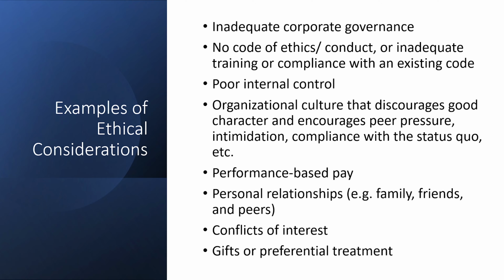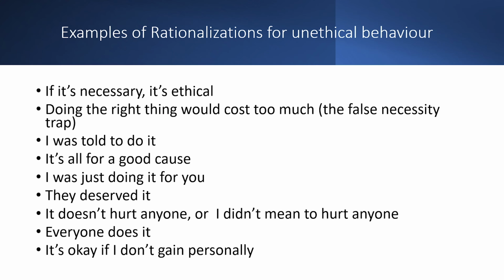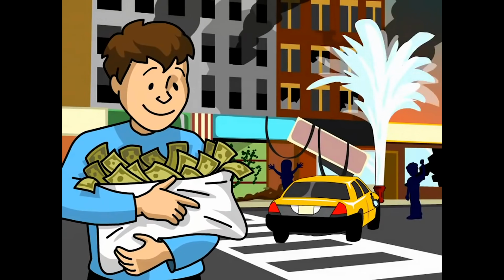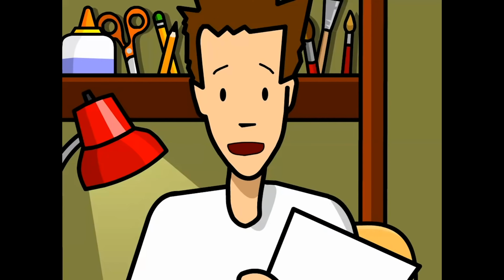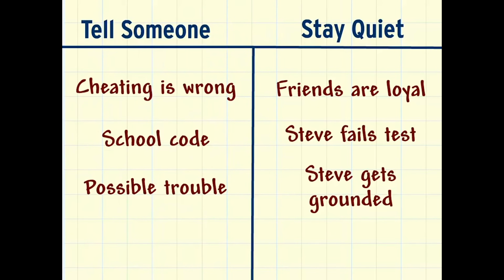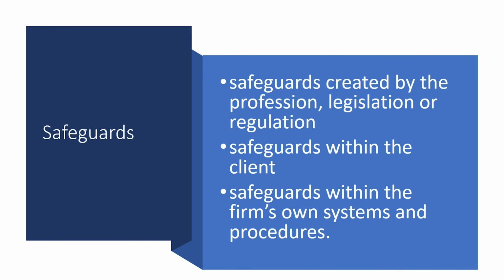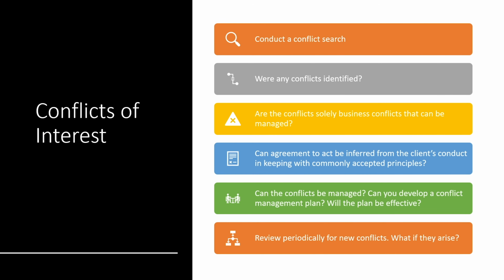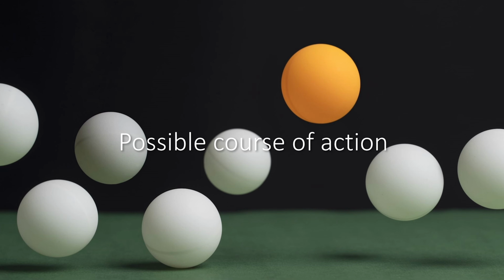Ethics for CFE Online Certification Video | Uncover Fraud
In this video I am going to share with you professional ethics that will help guide your choices as a CFE professional. Using actual real-life cases, you will gain insight into the tools, methods, and framework to make decisions based on moral principles.

To get the certificate you will need to sign up and complete the test here to get credit

Available NOW on Demand! Uncover Fraud Webinar: Ethics for CPAs. Earn 4 hours of verifiable Ethics CPD training.

My new book, Uncovering Fraud: True Stories About Fraud, Fraudsters & How They Got Caught is NOW available in eBook format on Amazon!

With more than 19 years of experience, David has acted as a litigation consultant, expert witness, forensic accountant and fraud investigator. David has consulted, testified and authored expert Forensic Accounting and Investigative reports accepted and used in civil, criminal and public inquiry proceedings.

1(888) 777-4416